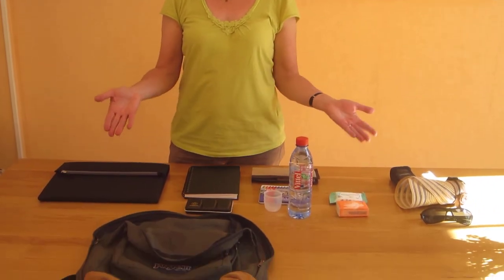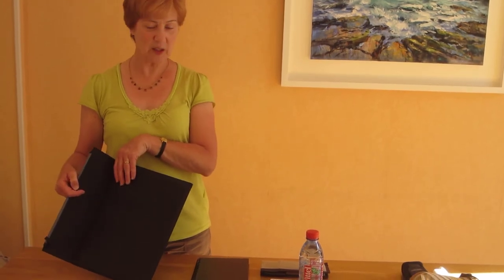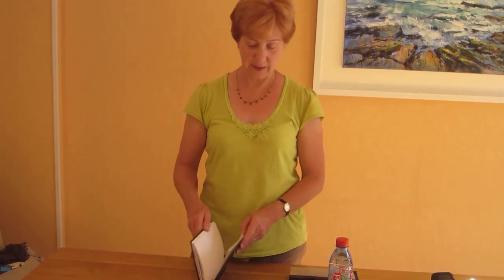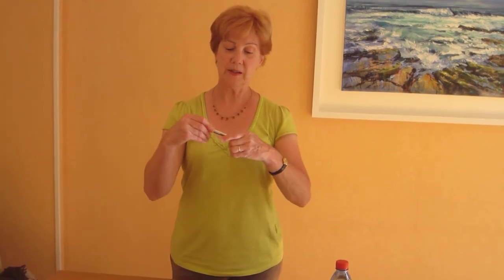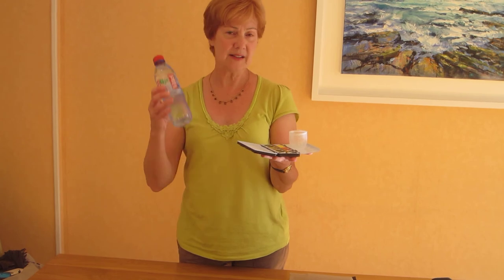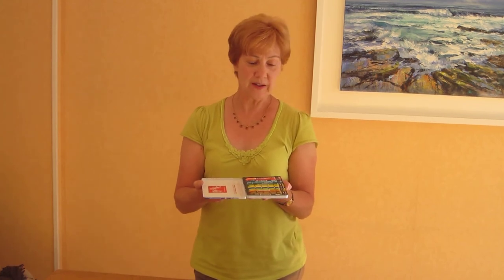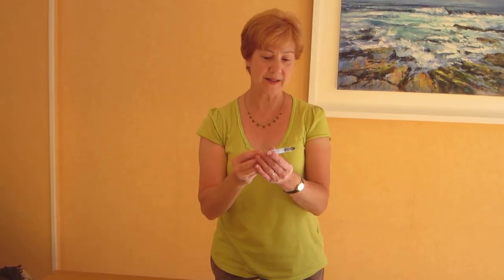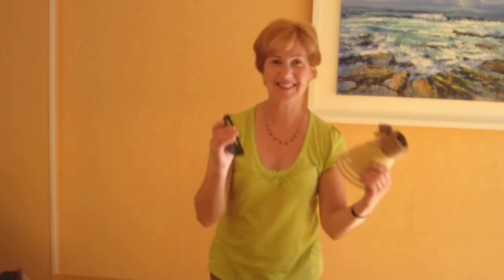Brenda Malley Painting Holidays in Antibes with HobbyHolidays.ie - Art materials to bring.MOV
Painting Holidays in Antibes, Cote d'Azur, France, Learn to Paint in France, Art & Art Appreciation Holidays in France, Art Appreciation in Antibes, Nice and along the Cote d'Azur. Learn about the Riviera Painters, Picasso, Chagall & Matisse Hobby Holidays in France